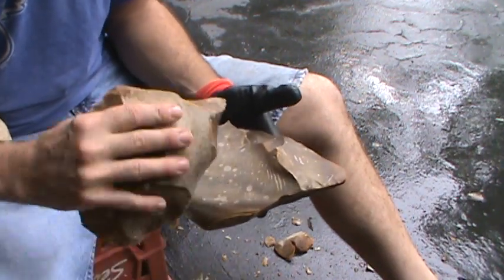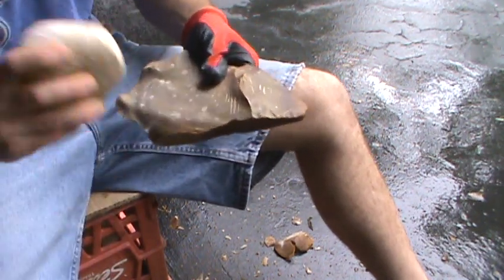spalling edwards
dealing w surface cones and tough middle.  Split, chip to skin cones and chip to the good stuff.